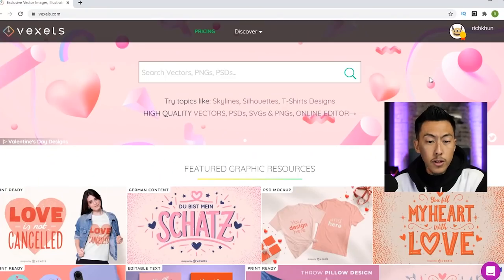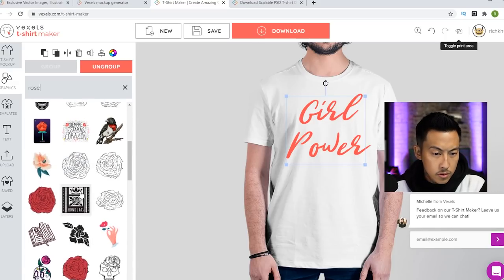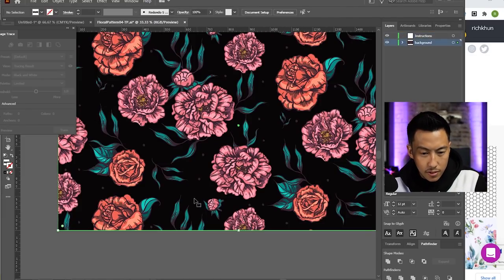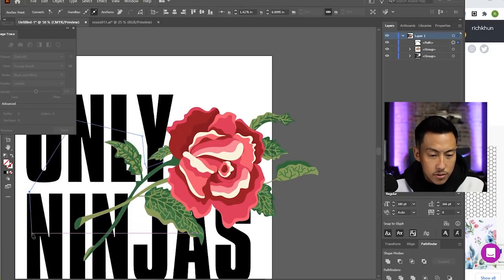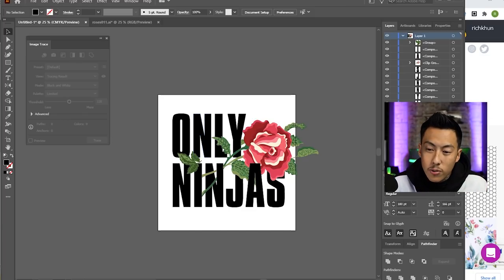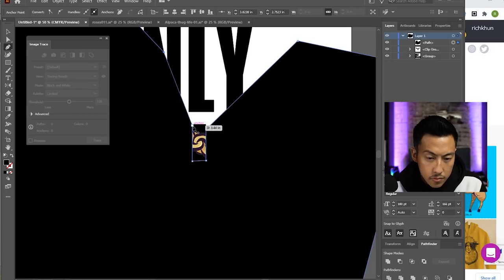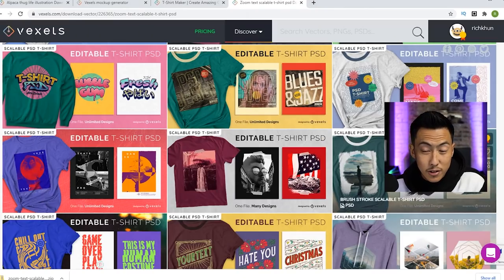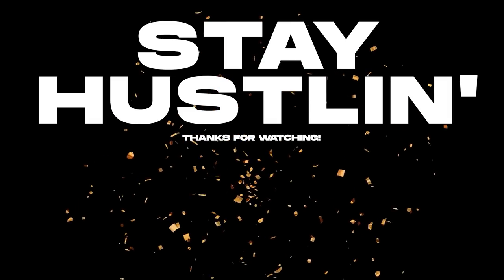An Easy Way To Create T-Shirt Designs using Vexels - Illustrator and Photoshop - Floral Text Design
🔥 [WIN A CAMEO 4 + A HEAT PRESS] Merch